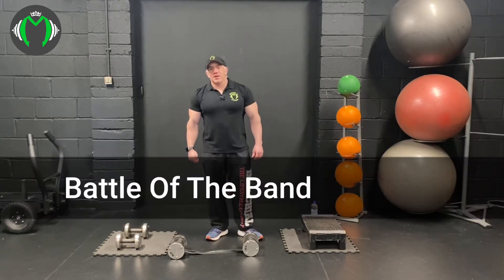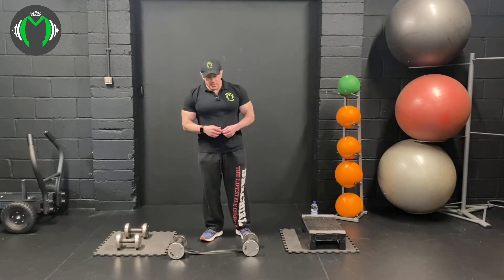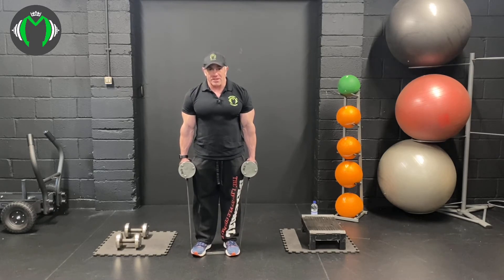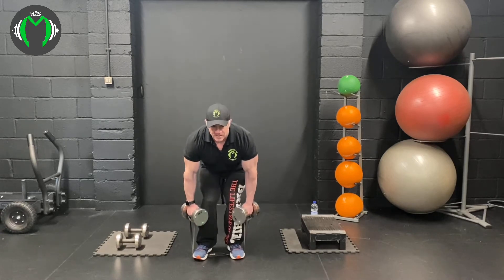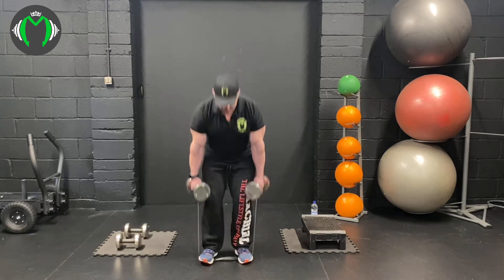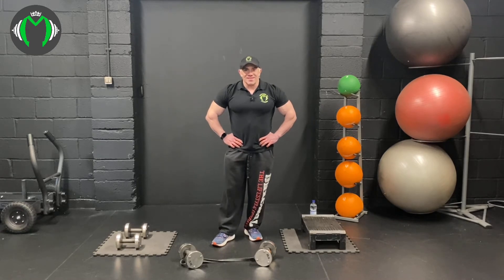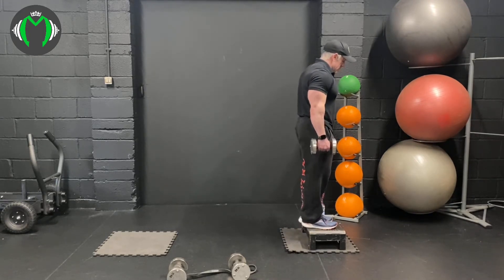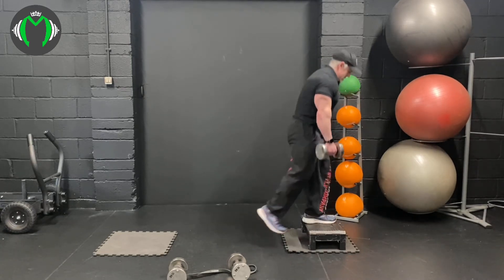Battle of the band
For a 20 minute back and legs blaster with dumbbells and resistance bands then give this a try.

This workout can be done with just dumbbells or resistance bands but i've combined both for some added intensity.

It's a real misconception that you always need really heavy weight to make a workout tough on your muscles but you don't.

Heavy weight is important of course but the stimulus of the muscle will also be important.

Bands increase the tension and therefore the force of the contraction and gradually engage more muscle fibres the longer you stretch them.

Therefore you can combine these with weights to create a really taxing session if you do it right.

This workout is a really quick blast and perfect for the home or gym.

Listen to the commentary so that you know how to get the most out of the exercises.

Have Fun